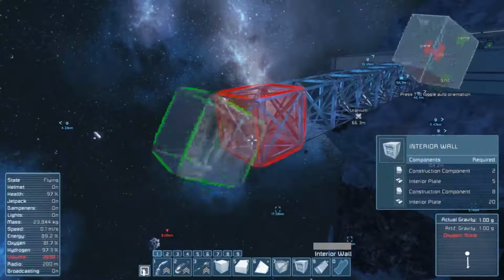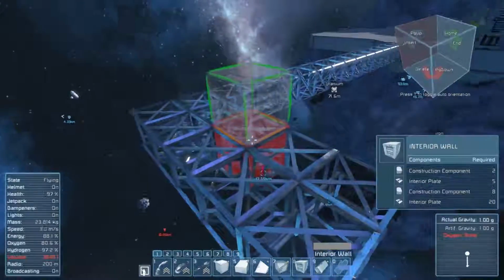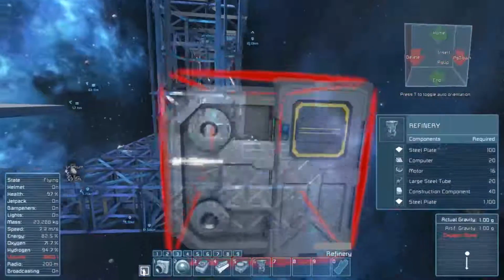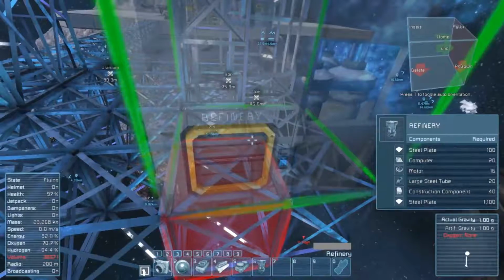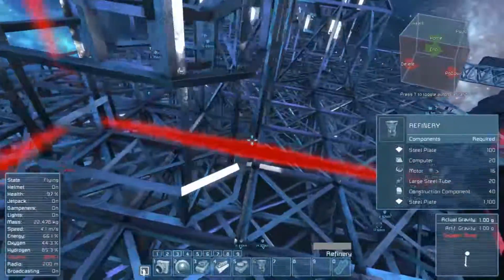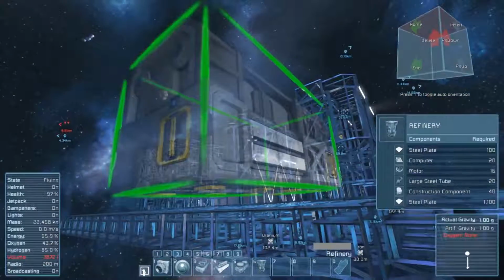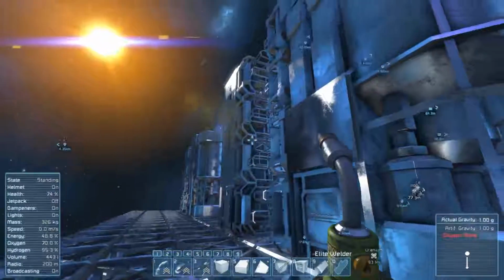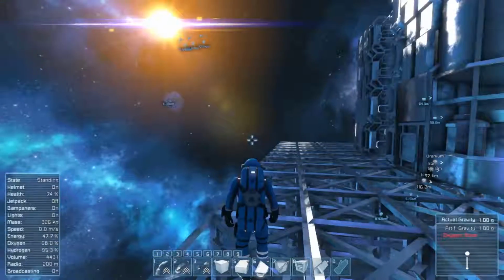Space Engineers Survival - Episode 5 - Station Construction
Welcome to our Space Enginneers survival. In this episode we start work on the station that we will be calling home for the remainder of this series, Enjoy!

Space Engineers is a survival game similar to that of Minecraft but with some of the aspects of Kerbal Space Program. Since we are playing the survival mode, our goal is to survive by any means necessary.

Here is my schedule:
Monday: Space Engineers
Tuesday: Deathdealer's Minecraft Survival
Wednesday: Space Engineers
Thursday: Deathdealer's Minecraft Survival
Friday: Space Engineers
Saturday: Deathdealer's Minecraft Survival
Sunday: Let's Build A Modern City

Any suggestions for ships are appreciated.